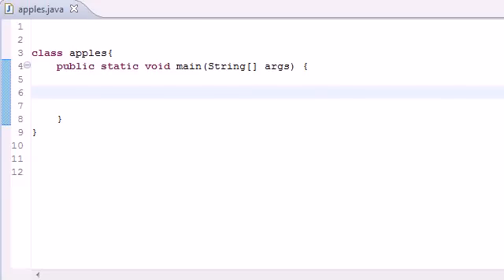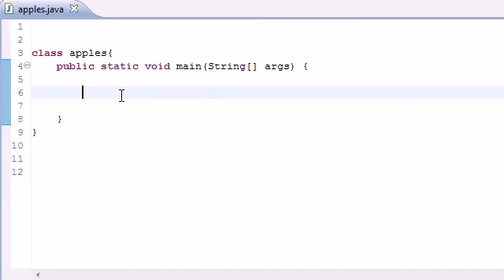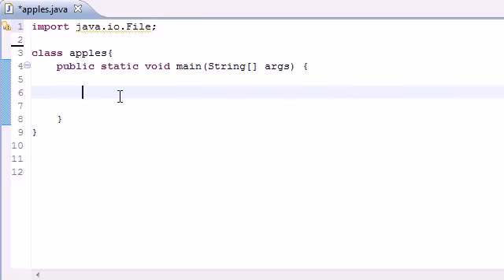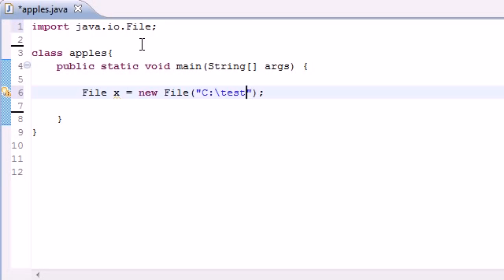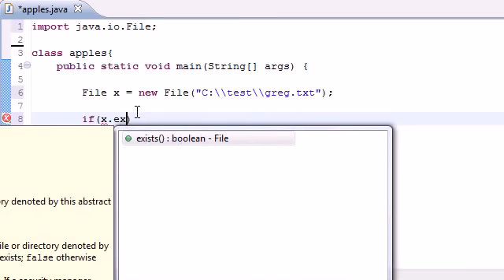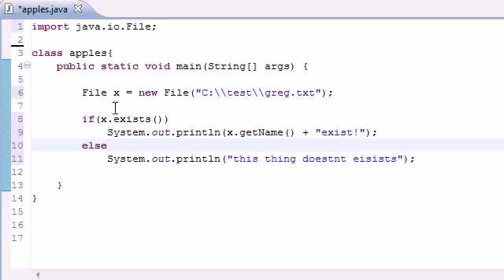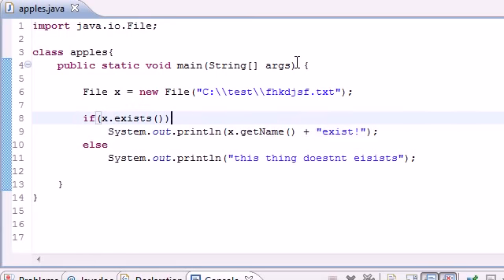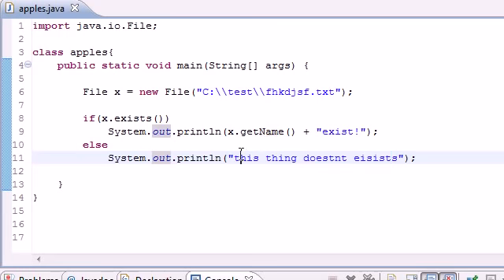Java Programming Tutorial 78 File Class